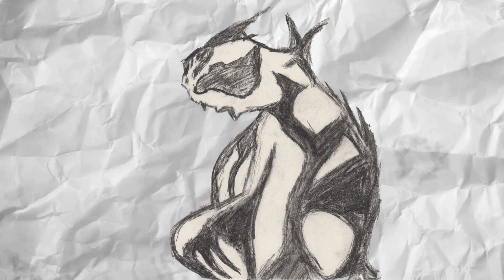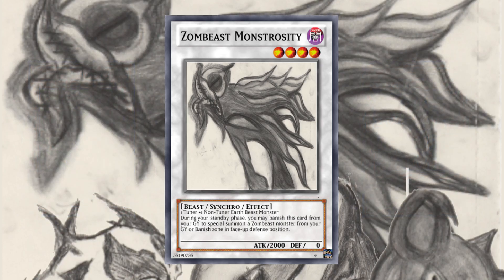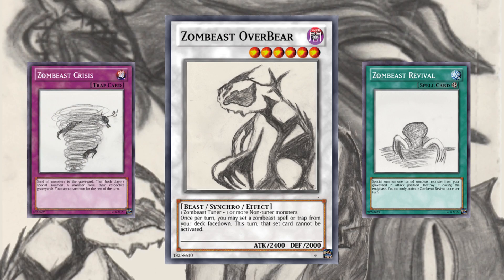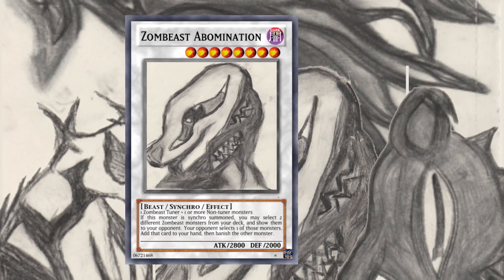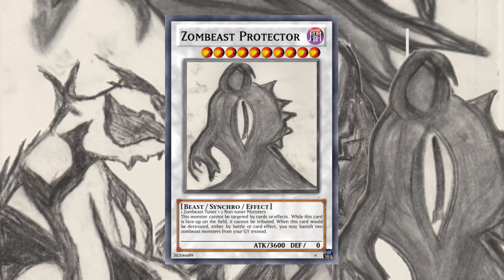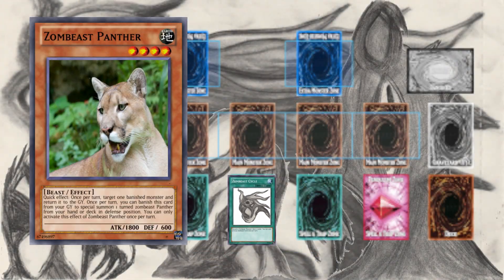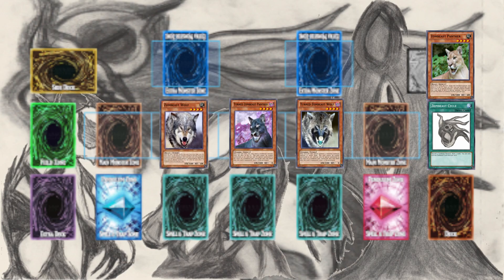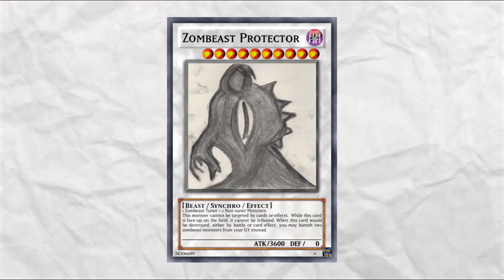What-if Wednesday: Custom Zombeast Archetype Synchro Monsters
Two, four six, eight ten. I like even numbers, especially for synchro climbing. Starting with a level two tuner, into a level four, into a level six, into a level eight the synchro lineup offers benefits all along the way. Then at the top of the food chain is a level ten big bad boss monster. Finishing up the custom support, but next time I address feedback!